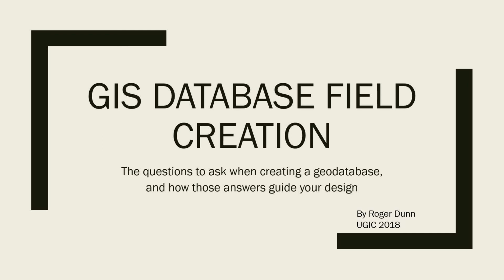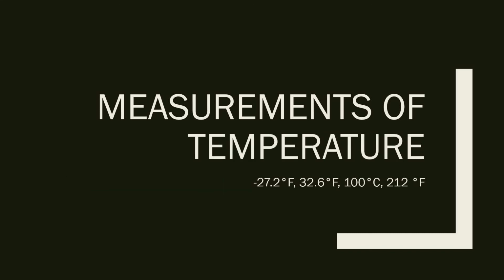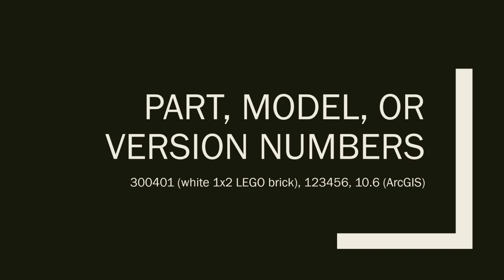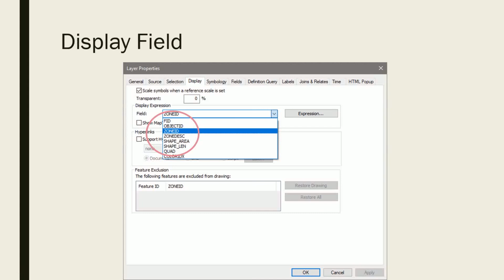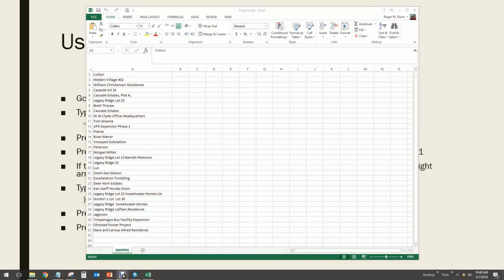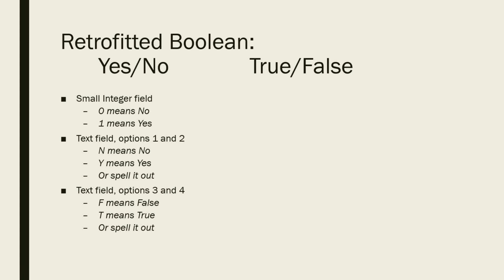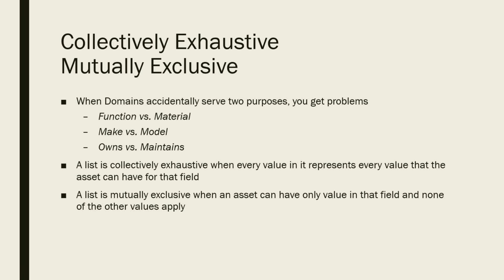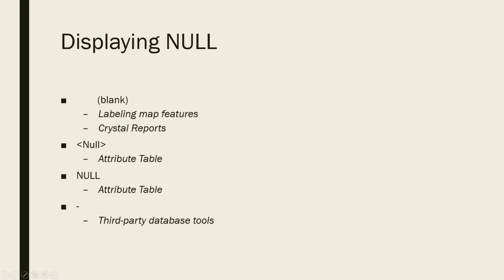Choosing Geodatabase Field Types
This presentation walks you through the process of deciding the types and names of fields you create for your geodatabase feature classes. After answering a key question for the information you intend to store, sample answers are shown to recommend what kind of field to create. This presentation was originally created for ugic2018.